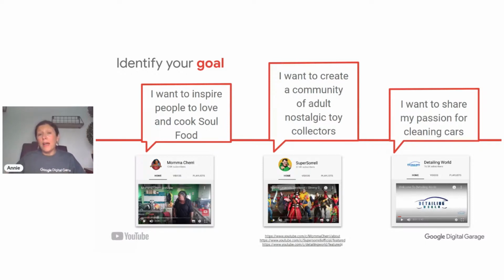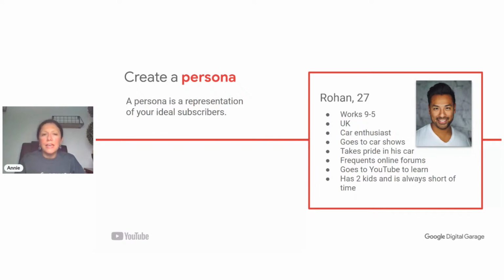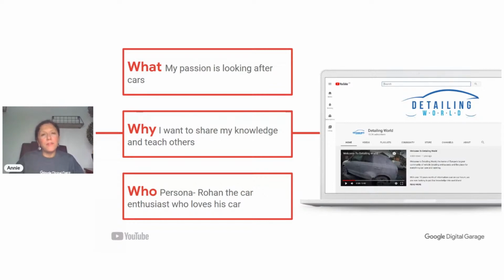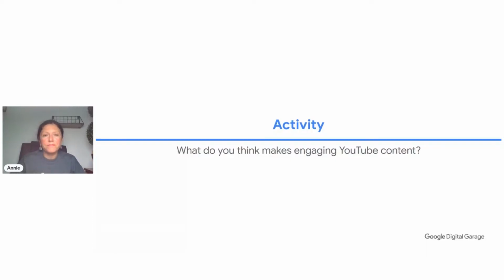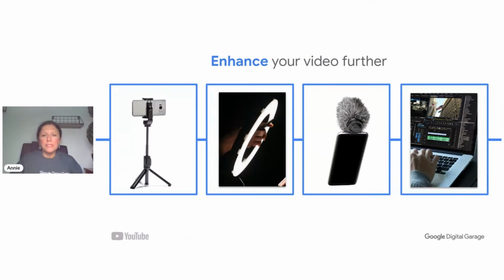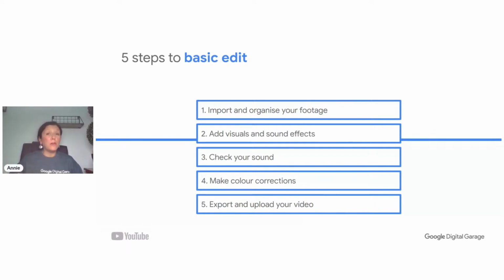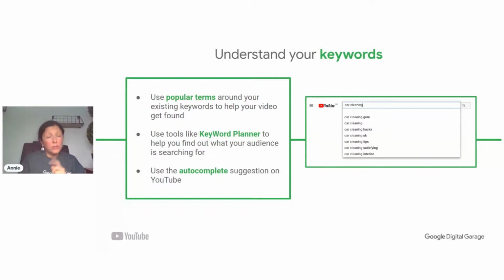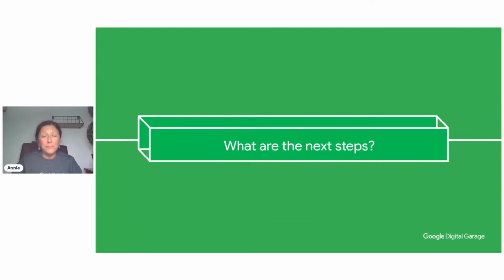Create videos with YouTube - Google Digital Garage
Create videos with YouTube
1080p
Google Digital Garage
11-10-23